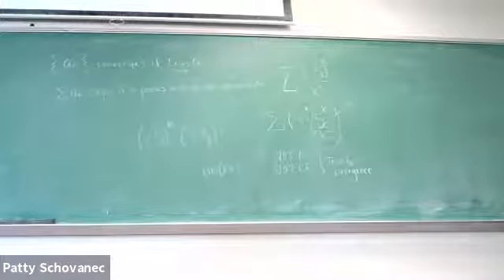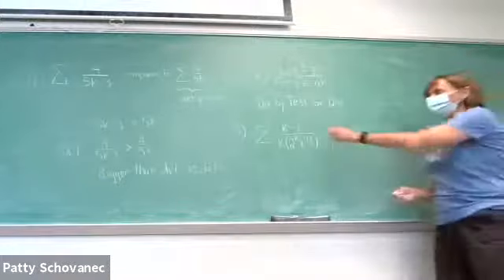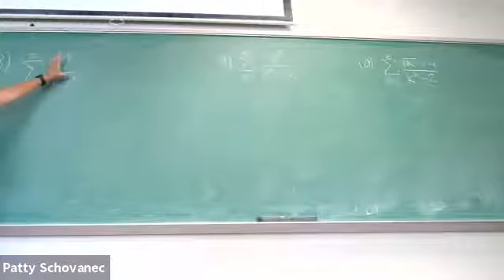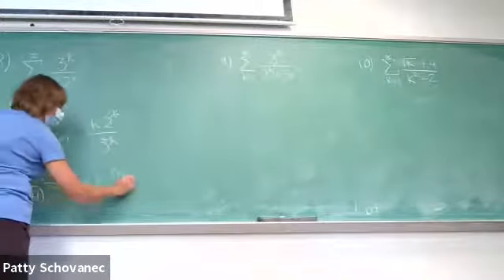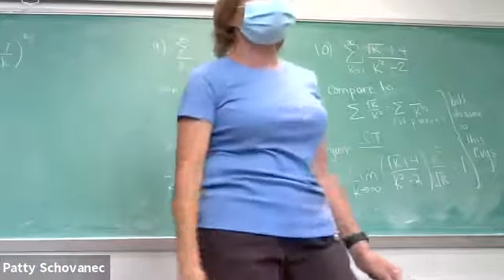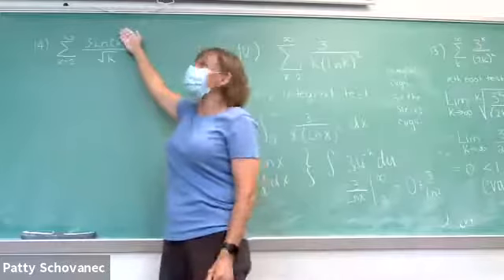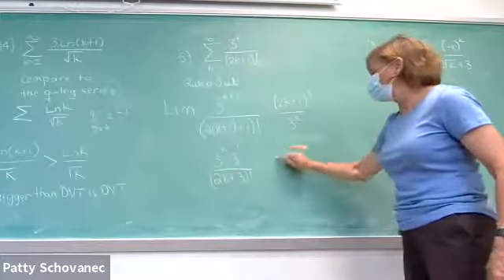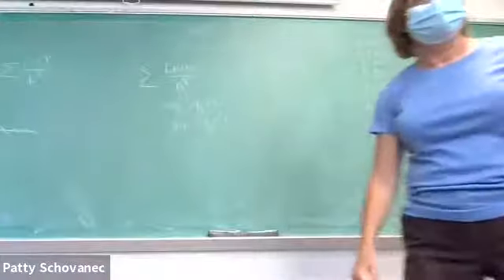Schovanec M1452 Friday April 9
Series Worksheet covering sections 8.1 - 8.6